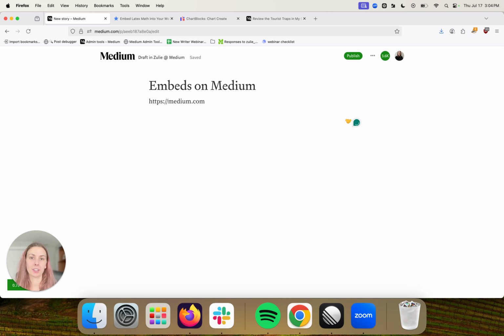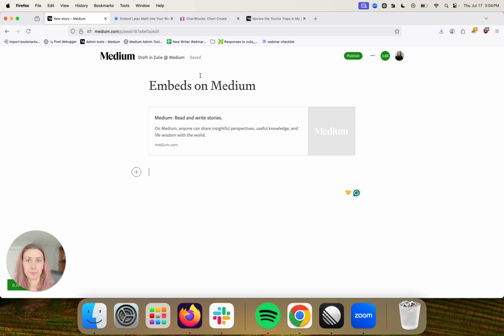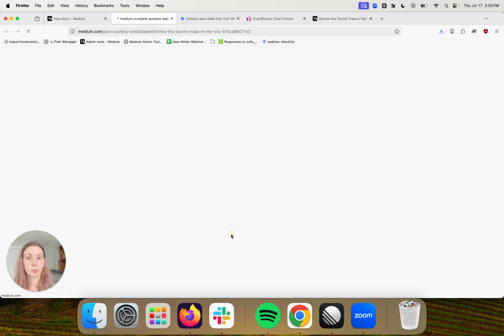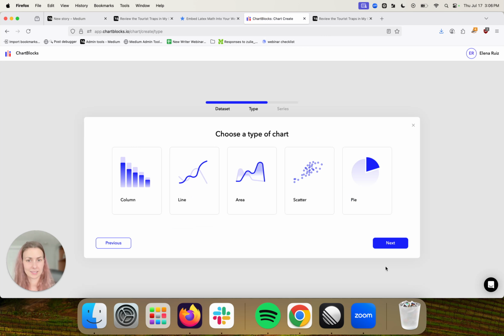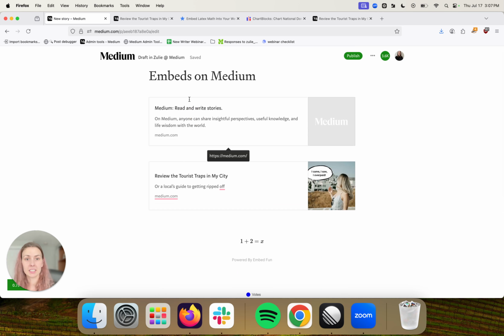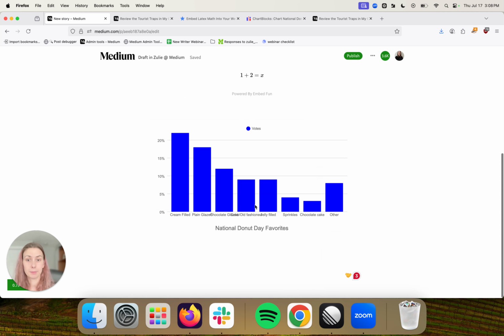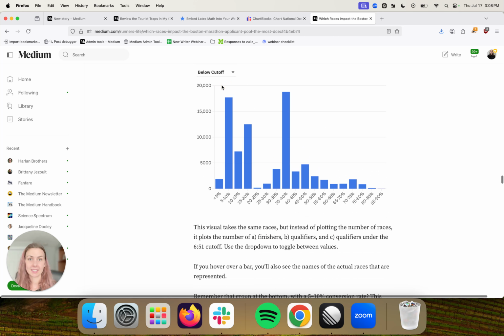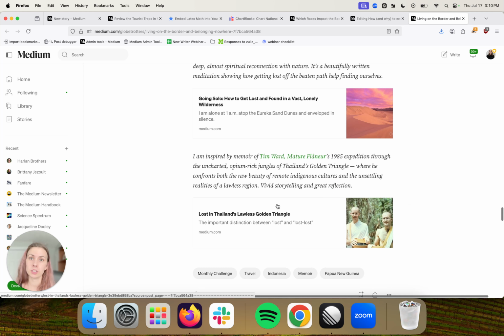How to embed links on Medium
Want to make your Medium stories more visually appealing and interactive? This video shows you how (as well as when and why) to embed links directly into your Medium posts.  Take advantage of elegant, clickable cards, fillable forms, interactive charts, and more.

Prefer reading?

Chapters:
00:00 -- Intro
00:49 -- How to embed links and more
02:10 -- How to edit the info that shows up on the embed cards
02:35 -- Why embed links and more
03:20 -- When (and when not) to use embeds
04:35 -- Closing thoughts